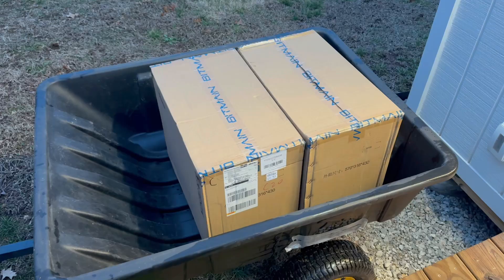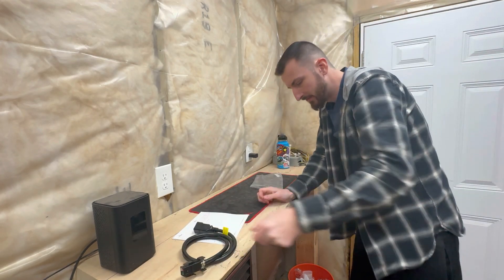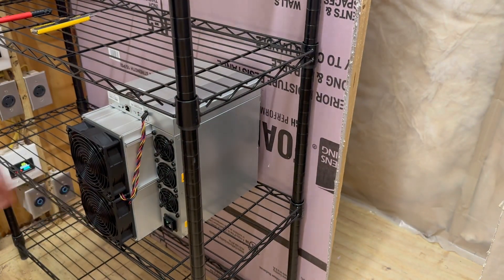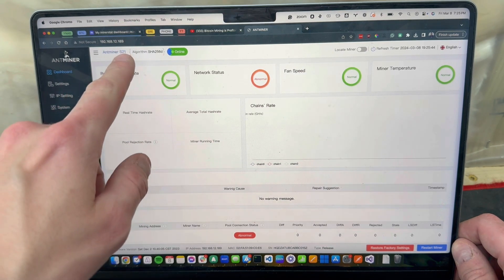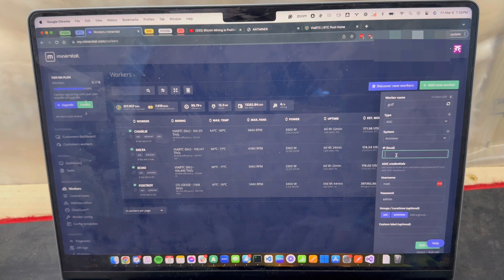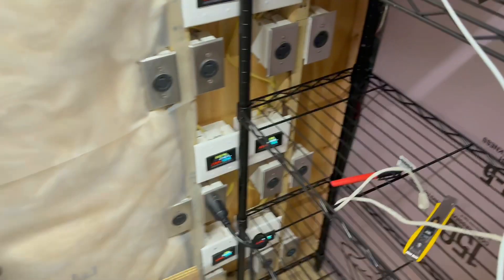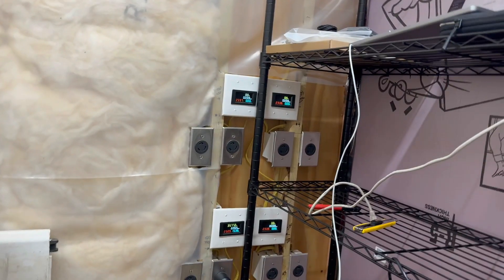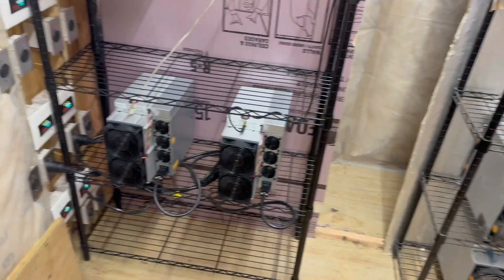Installing My NEW Antminer S21 Miners And I'm NOT HAPPY!!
In this video, we install two new S21 Bitcoin Miners from Bitmain in my Bitcoin Mining Shed! I was able to get them installed. However, they use too much power for my 20 amp breakers, so I have to run them in low-power mode. Since finishing this video, I've been researching and brainstorming how I will solve this problem. I'm for sure going to replace the fans with 8 inch inline fans to help pull some of the load off of the 240v circuits and that will help some, however that won't solve the problem in the hot months of the summer.

A couple of options I have considered are upgrading to 10/2 wire and 30 amp breakers. However, the power cord is only rated for 20 amps, so I don't love that solution. I have also considered getting a transformer to step up to 277v to lower the total amp draw on these circuits. However, I'm not sure if that will work since those step-up transformers don't have even legs of power, and I'm not sure if that will cause issues with the miners.

Please post any comments if you have any ideas on what to do.